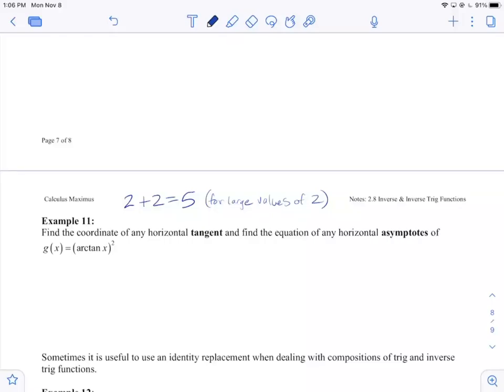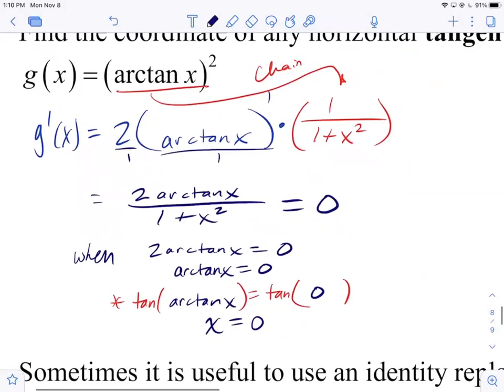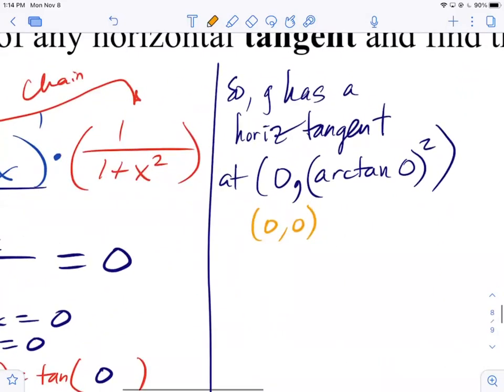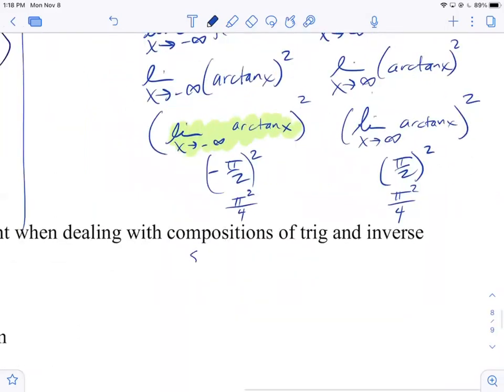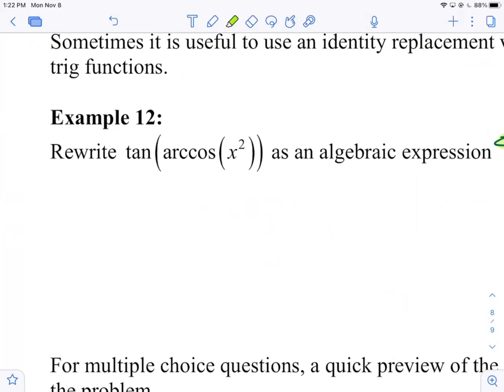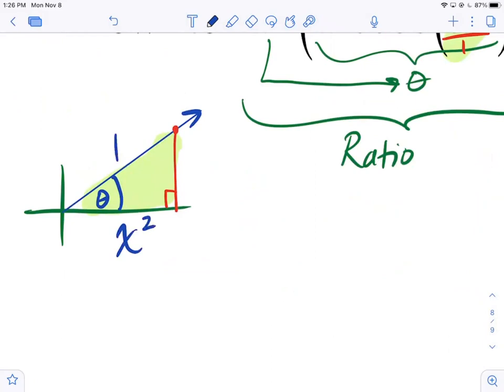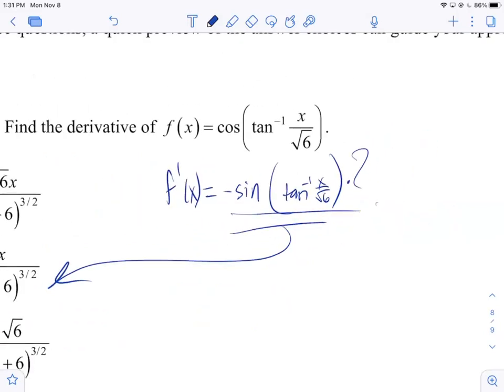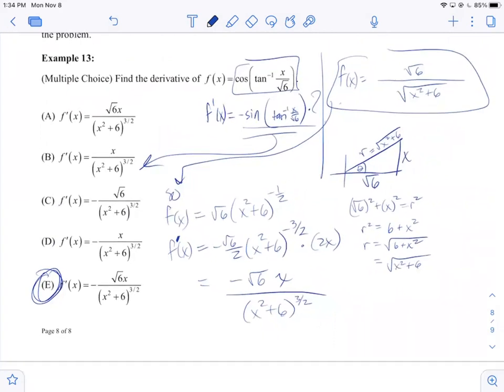BC 2.8 Ex 11-13